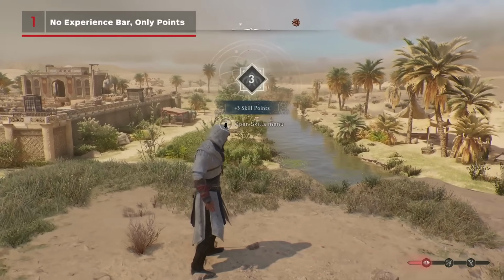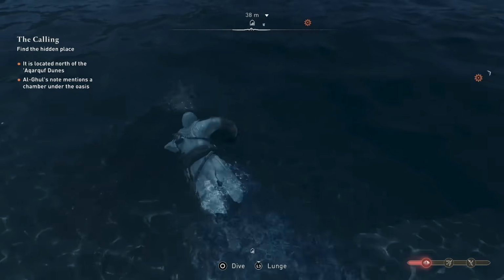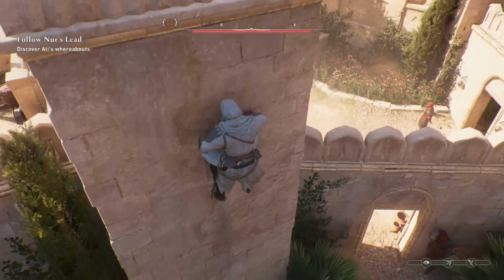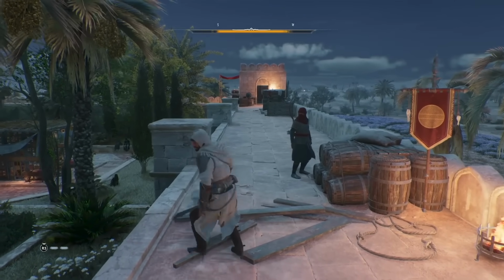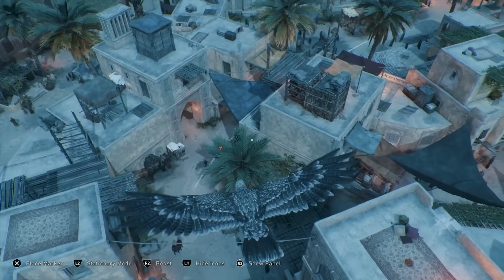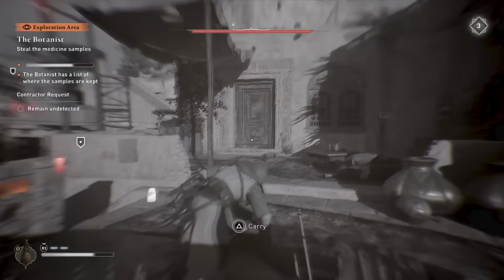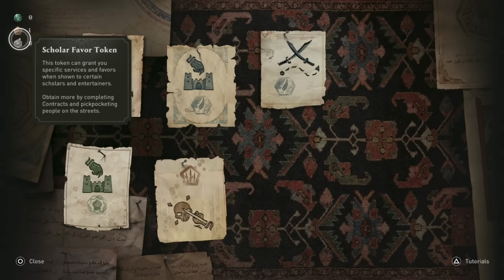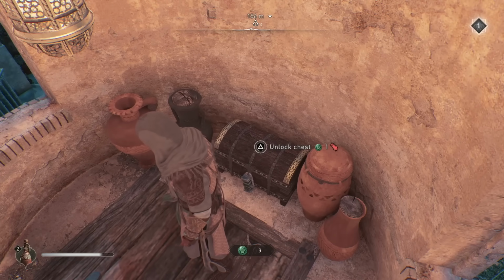Assassin's Creed Mirage: 23 Exploration and Beginner Tips To Get You Started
It’s been nearly 3 years since the last full release of an Assassin’s Creed game, and Assassin’s Creed Mirage seeks to shake up the RPG formula of recent titles by returning to the series’ roots. That’s right, free running is back alongside a healthy emphasis on stealth gameplay. We’ve been all across Baghdad and we’ve returned with these 23 Essential Tips and Tricks to help you with your time in Assassin’s Creed Mirage.

Timecodes:
0:00 Intro
0:35 Beginner Tips
2:16 Exploration Tips
5:19 General Tips and Tricks
9:12 Outro

Check out our growing wiki for walkthroughs, collectible hints, tips, how tos and an interactive map!